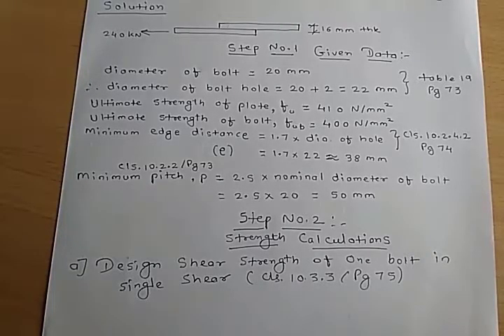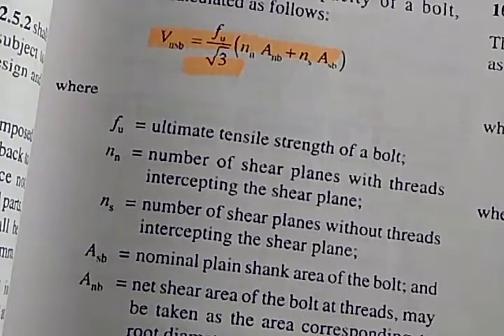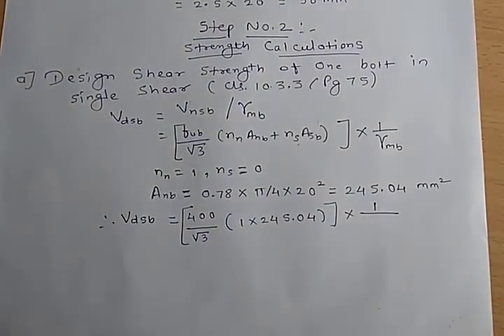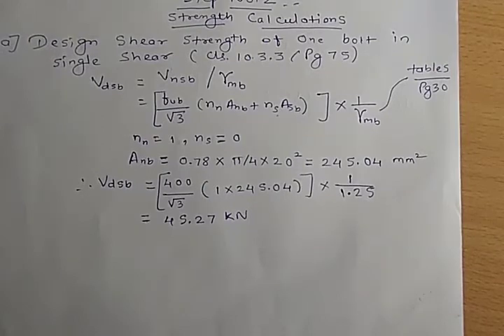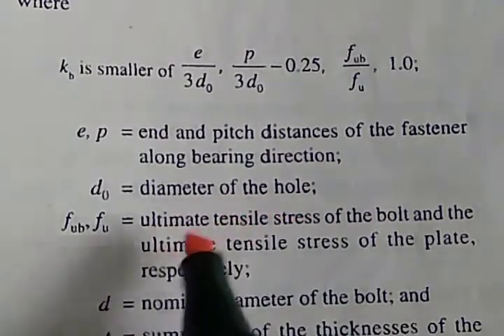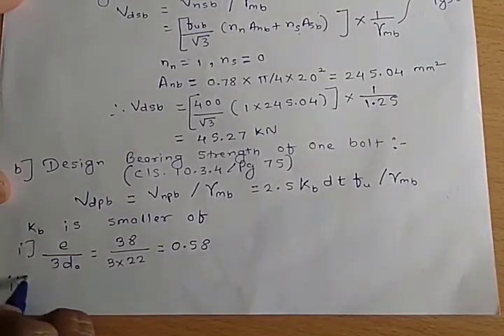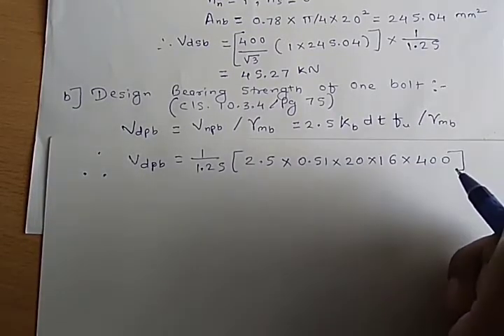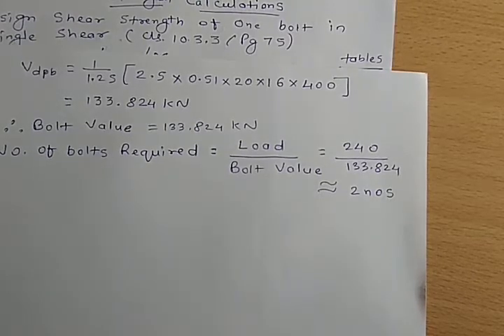problem_of_lap_connection_step 2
Design of steel structure, lap connection, bolt design, IS 800:2007, limit state method of design